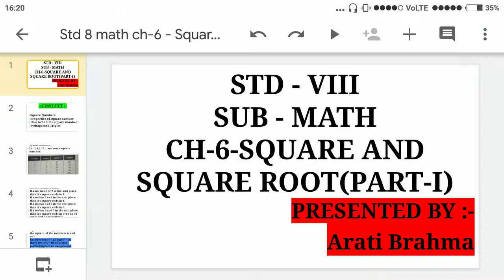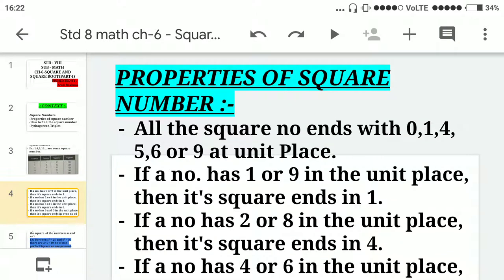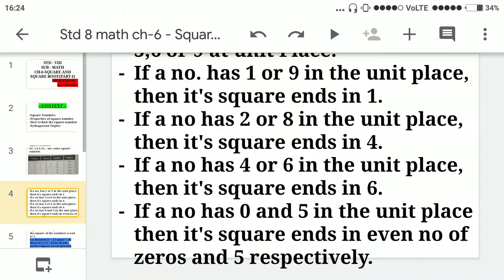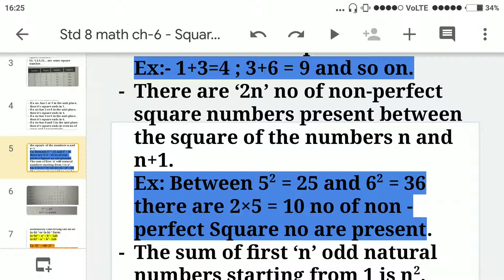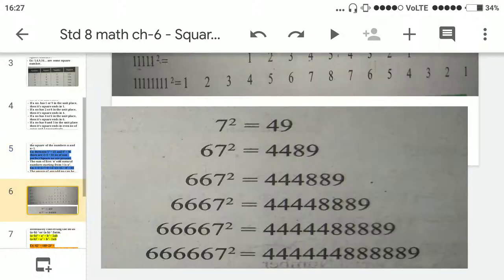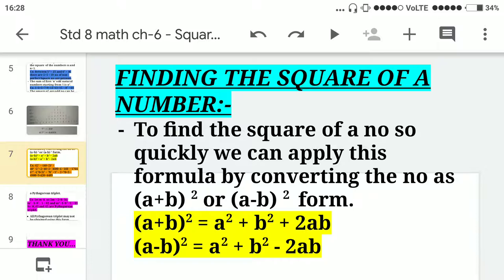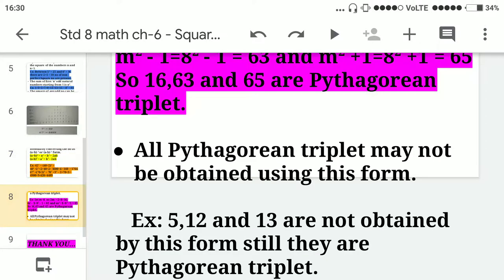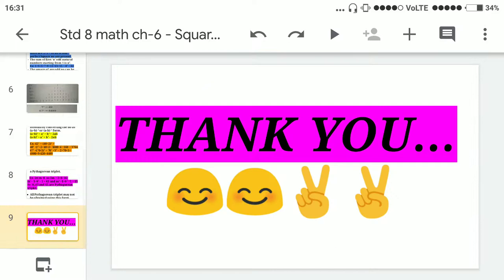Std-8 math ch-6 Square and Square Root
Square number, properties of square number, Pythagorean triplet.